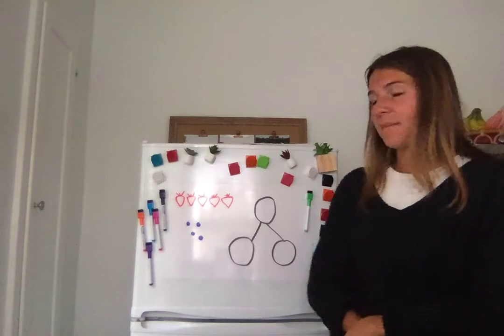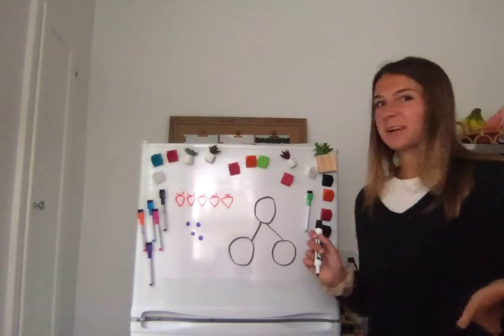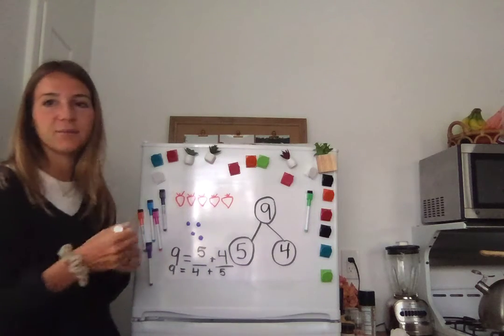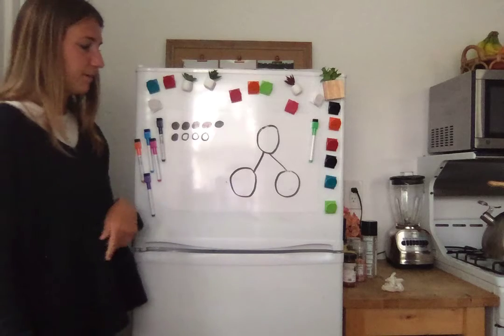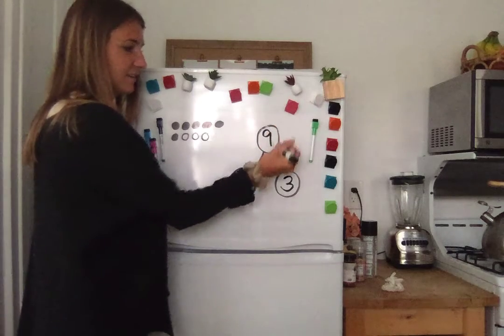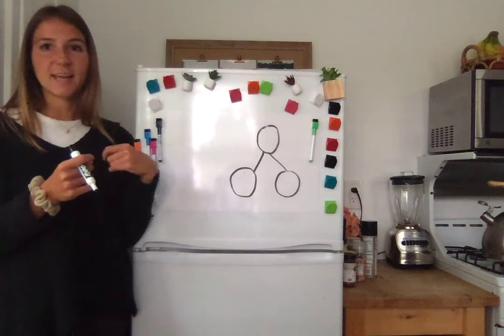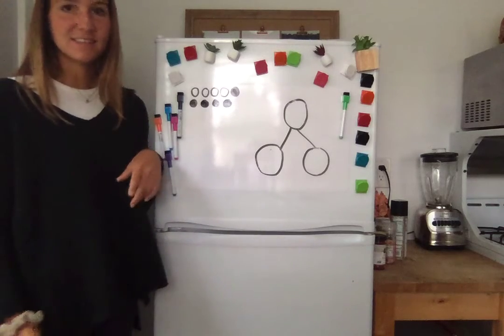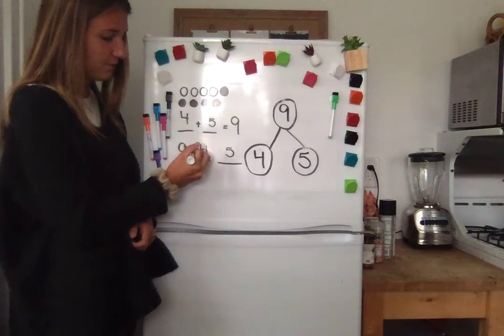Math Lesson 4/2: Using 5 Groups to Solve Addition Problems to 9